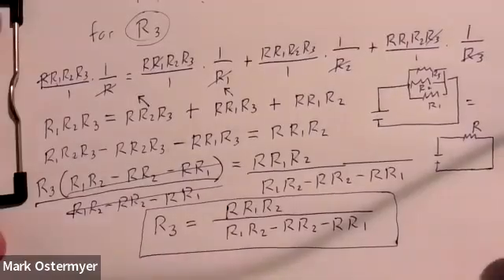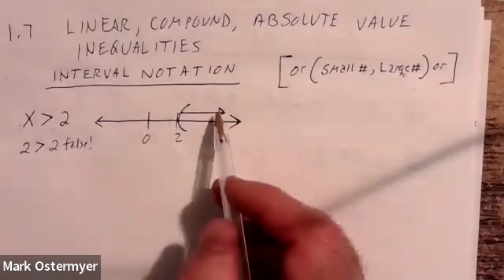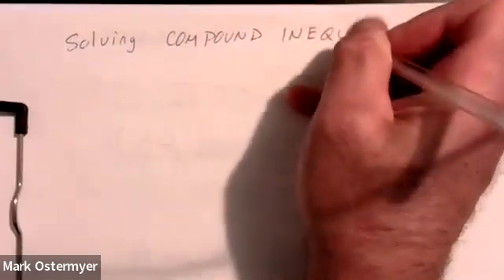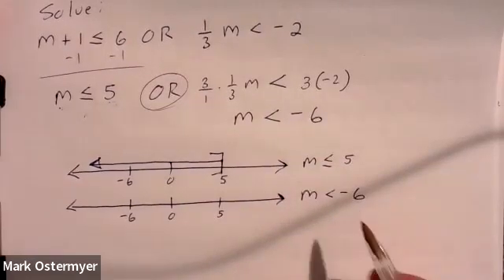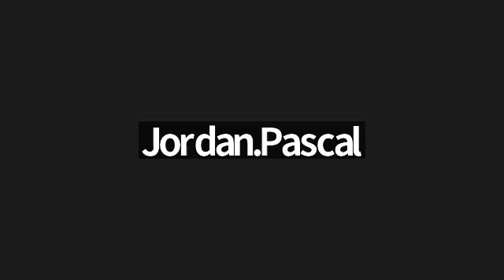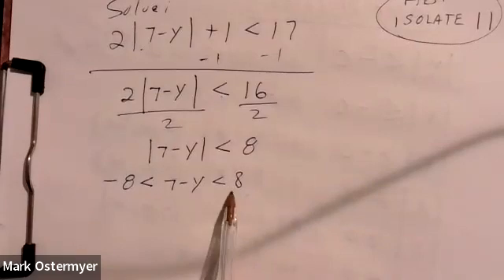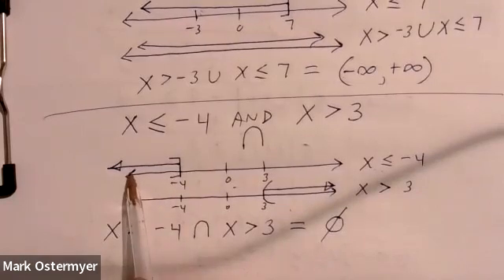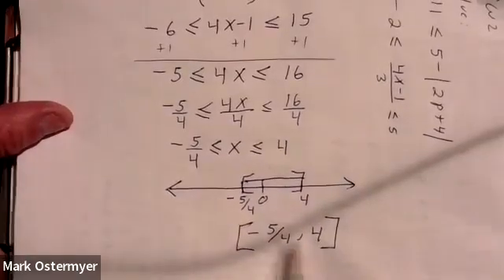GMT20220928 184101 Recording 640x360